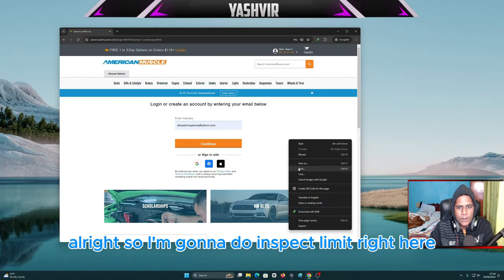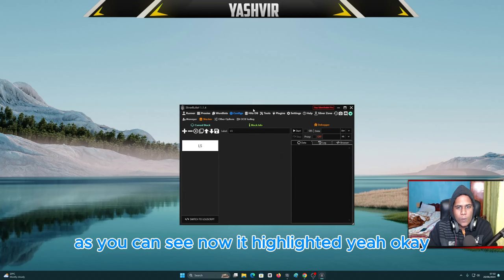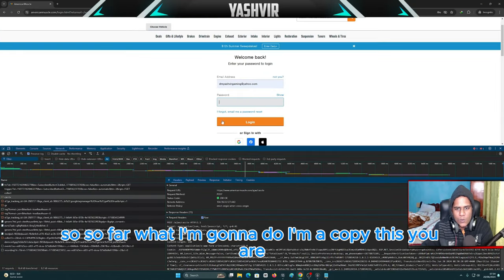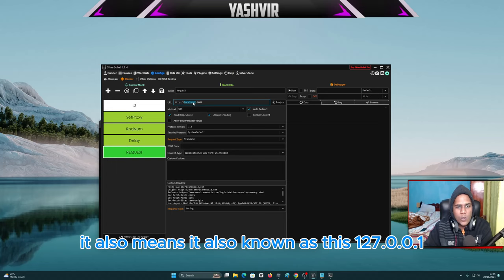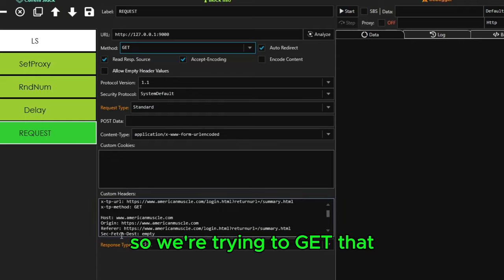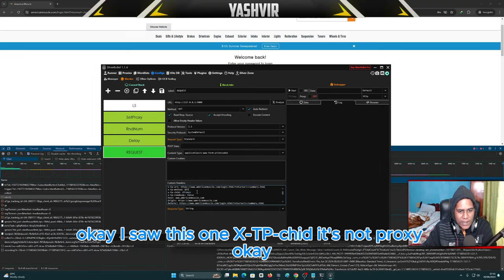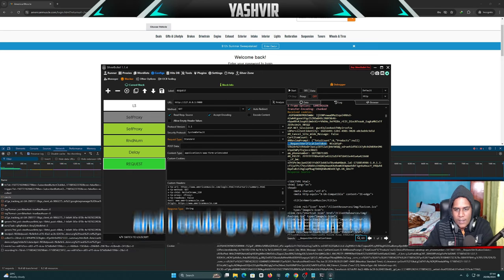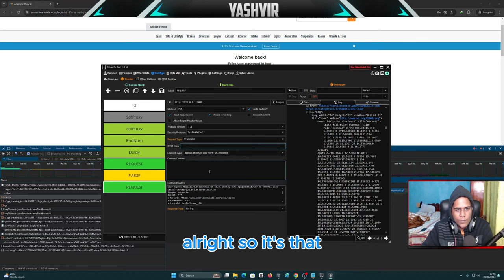How To Create TLS Config SilverBullet Course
What is TLS ?
What is TLS Fingerprinting ?
What is a TLS handshake ?
What is JA3 & JA3S fingerprinting ?
How to bypass CF & Akamai with TLS ?
TLS 1.3
wireshark filter client hello
How to get latest HelloChrome Client Packet ?
How To Implement TLS in Silverbullet ?
How to build a TLS config for Openbullet 2 ?

مرحباً أيها الناس، أتمنى أن يعجبكم الفيديو؛ ملاحظة: تم تعديل صوتي.
يركز هذا الفيديو الأول على الأشخاص الذين لا يعرفون كيفية إجراء التكوينات الأساسية لـsilverbullet. تعرف على كيفية إنشاء التكوين المثالي لـ SilverBullet والارتقاء بعملية إنشاء التكوين إلى المستوى التالي من خلال هذا البرنامج التعليمي خطوة بخطوة. يكشف Yashvir Gaming عن أهم أسراره ونصائحه لإنشاء الإعداد النهائي باستخدام SilverBullet. لا تفوت هذا البرنامج التعليمي النهائي لتكوين SVB!

TLS Proxy Software v1.7.0 - https://

CRUNCHYROLL V2024 UPDATED CONFIG: https://

أتمنى لك كل خير